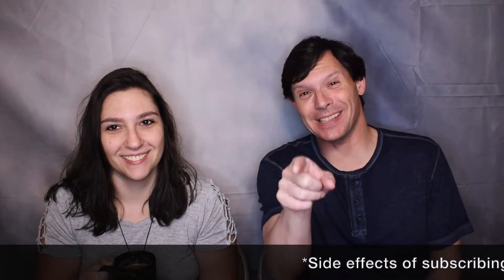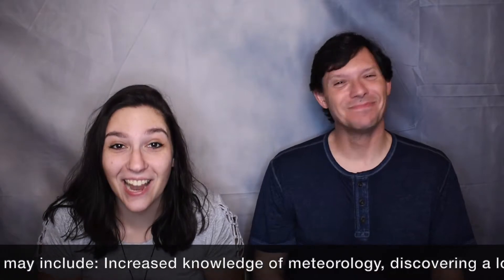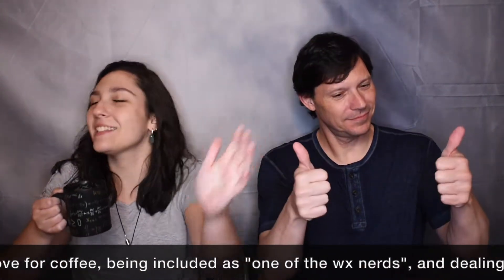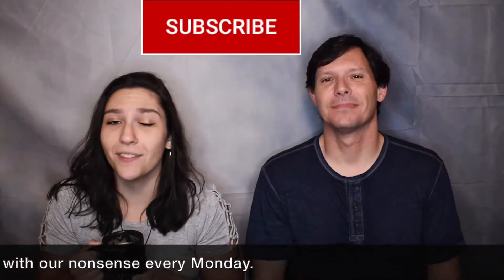STORM CHASER'S TOOLBOX: THE SPC CONVECTIVE OUTLOOK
What is the Storm Prediction Center's "Convective Outlook"? And how do we use this product to forecast/chase storms?